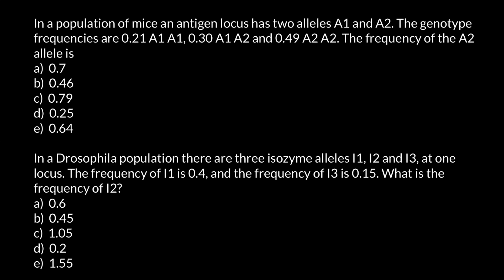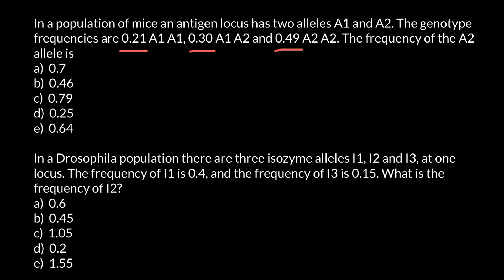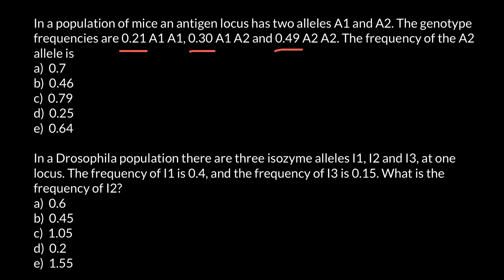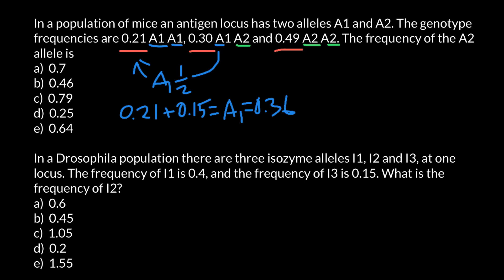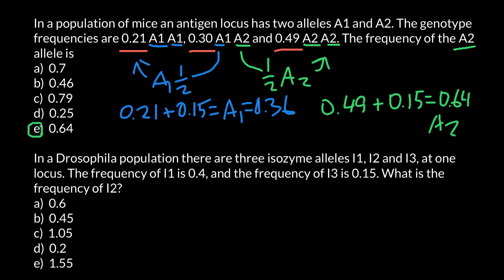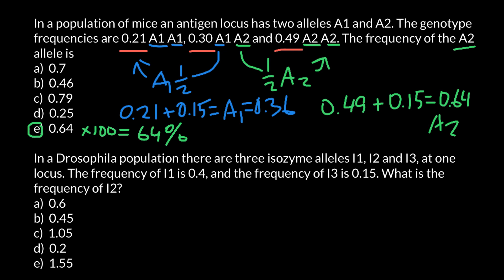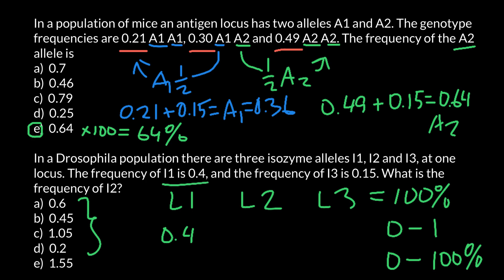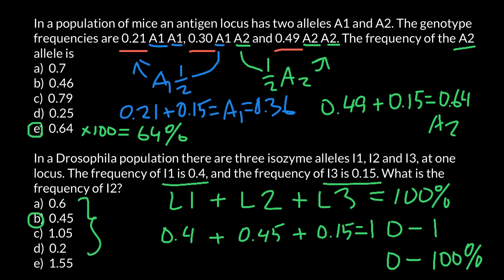How to Find Allele Frequency?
Allele frequency, or gene frequency, is the relative frequency of an allele (variant of a gene) at a particular locus in a population, expressed as a fraction or percentage. Specifically, it is the fraction of all chromosomes in the population that carry that allele.